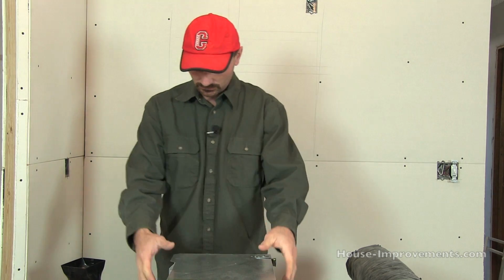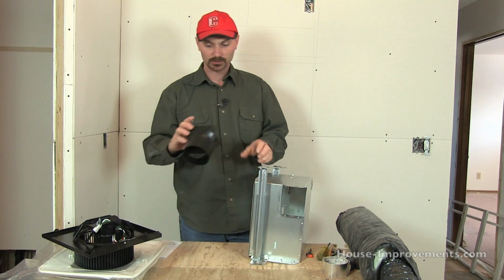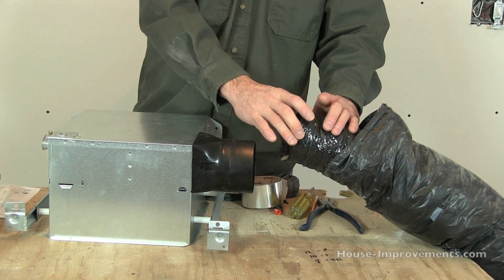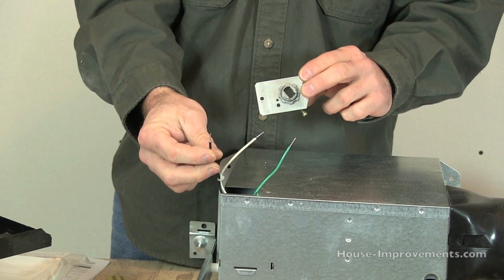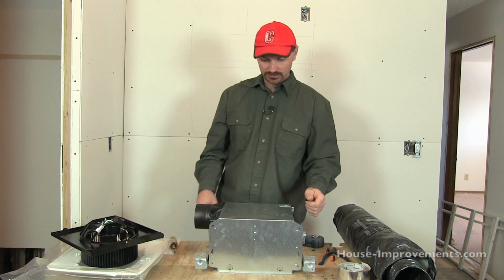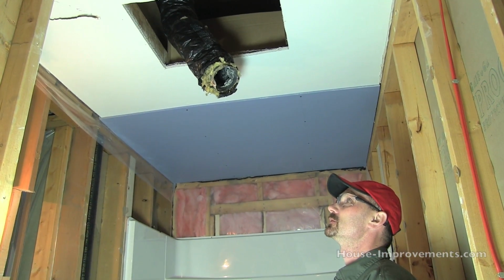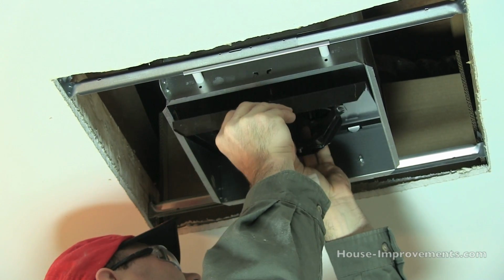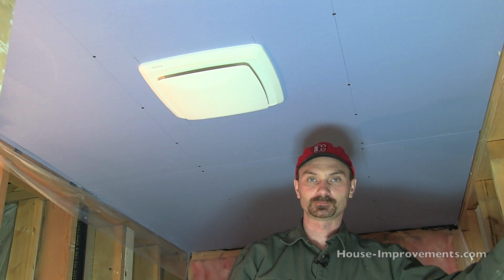How To Install a Bath Fan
demonstrates how to install a bath exhaust fan. It is important to have a way of getting rid of the humidity in the bathroom when bathing/showering.
The information contained in the videos is intended to give general guidance to simplify DIY (do it yourself) projects. Because tools, products, materials, equipment, techniques, building codes and local regulations are constantly changing, SKS Media cannot and does not assume any responsibility or liability for the accuracy of the information contained therein. Further, SKS Media will not accept any claim for liability related to, but not limited to, omissions, errors, injury, damage or the outcome of any project. It is the responsibility of the viewer to ensure compliance with all applicable laws, rules, codes and regulations for a project. The viewer must always take proper safety precautions and exercise caution when taking on any project. If there are any questions or doubt in regards to the element of a project, please consult with a licensed professional. SKS Media conducts all matters in accordance with the laws of Saskatchewan, Canada.